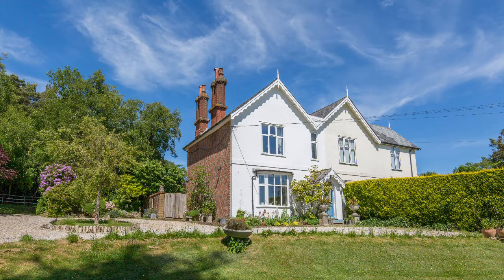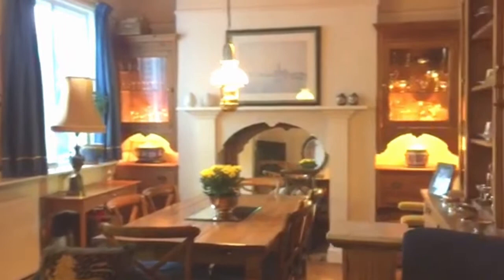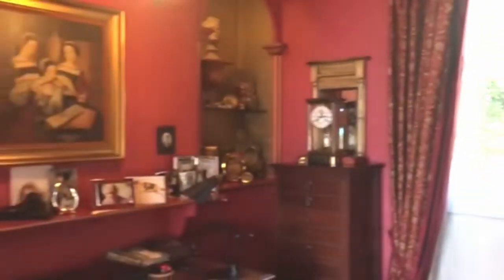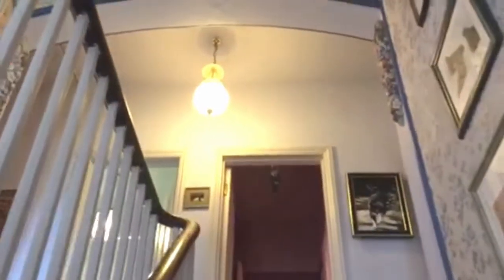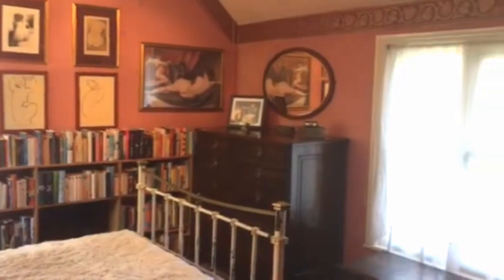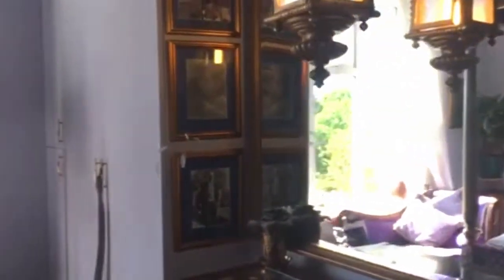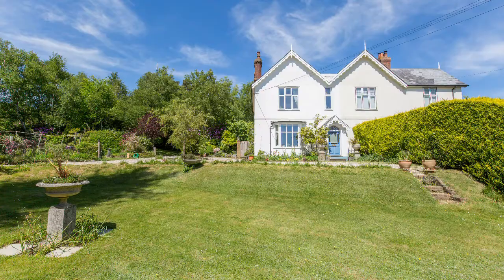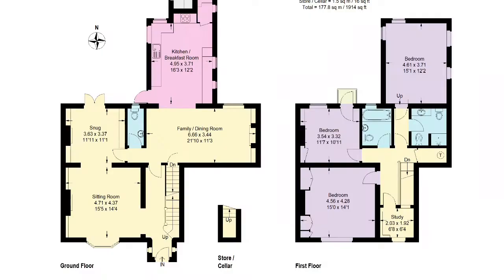Fairfield, Cross in Hand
Gorgeous Georgian style Victorian 3 or 4 bedroom semi-detached house with extensive grounds set out as various inter-connecting "garden rooms". On the market for £595,000